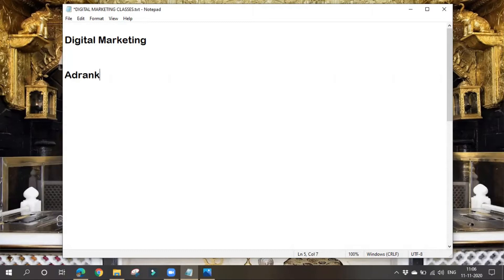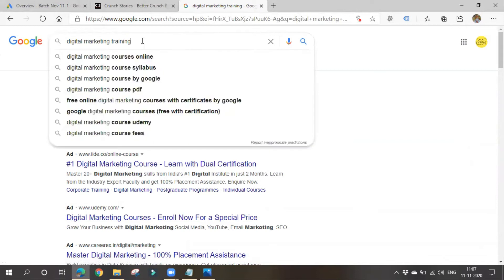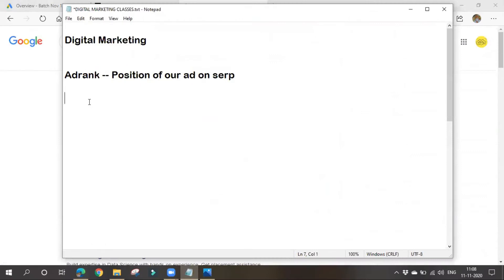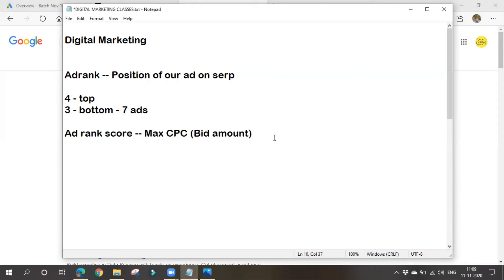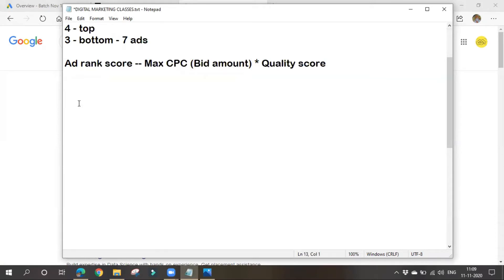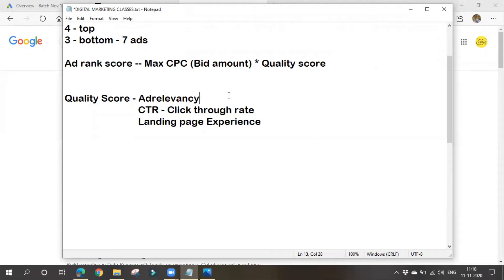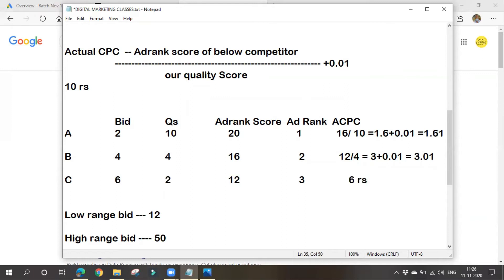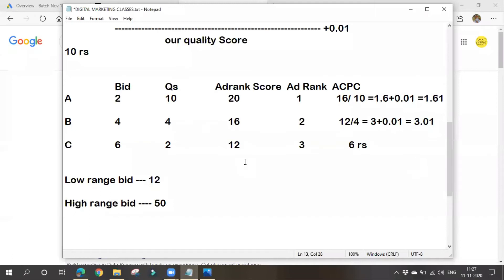Ad Rank, Quality Score, Actual CPC | Display Network Campaign in Google Ads || 2021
Hi Viewers !! This is Harisha Boreddy. In this Video I clearly explained :
- What is Ad Rank and How to Calculate it
- What is Quality Score and its Factors
             - Ad Relevancy
             - CTR (Click Through Rate)
             - Landing Page Experience
- What is Actual CPC and How to Calculate it
- How Google Exactly Charges the Bid Amount
- What is Display Network Campaign
- Search Network Campaign Vs Display Network Campaign
- How to Create Display Network Campaign
- Difference between Advertiser and Publisher
- Targeting in Display Network Campaign
- Demographics
- Content targeting